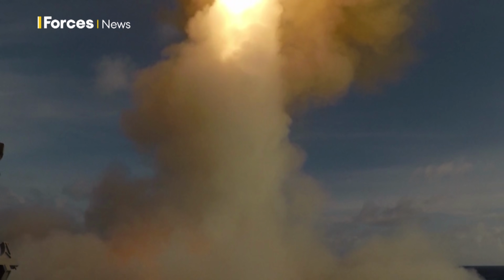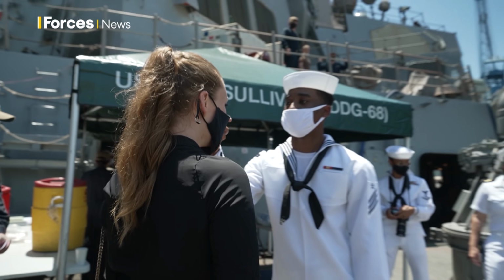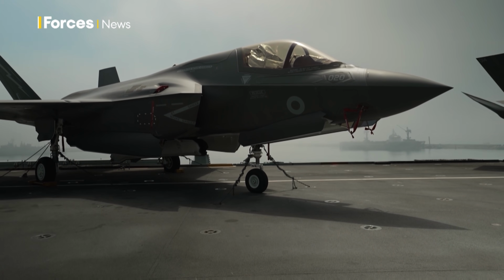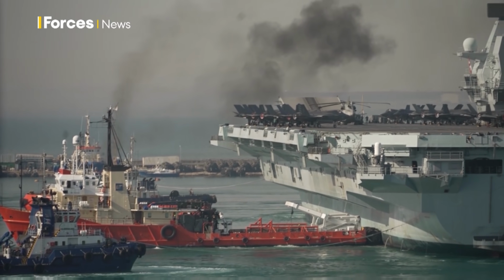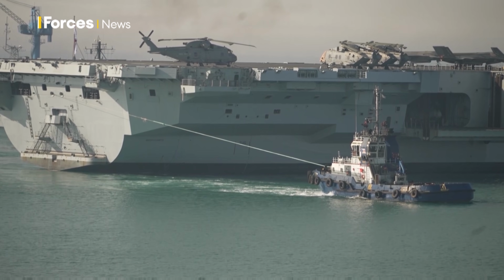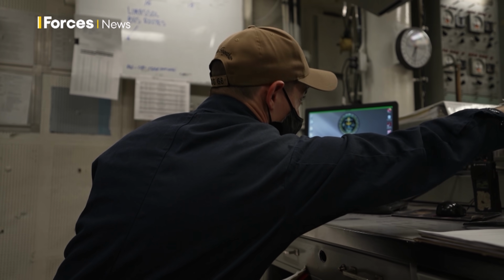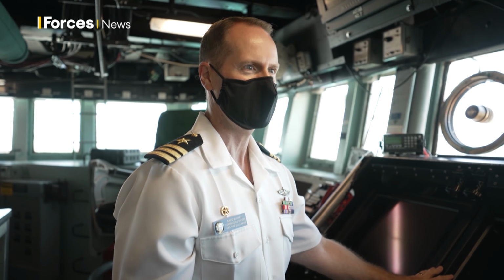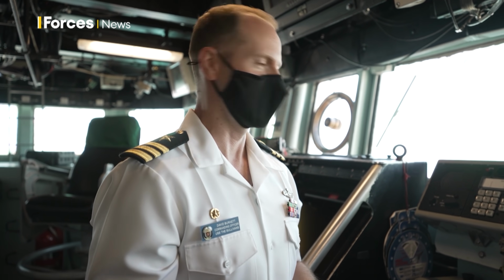Protecting HMS Queen Elizabeth: On The US Destroyer USS The Sullivans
The captain of USS The Sullivans - which is protecting HMS Queen Elizabeth on her maiden operational voyage - has told Forces News his crew are “ready for anything”.

The UK’s Carrier Strike Group recently spent several weeks in the Eastern Mediterranean where the first operational sorties were flown in the fight against so-called Islamic State over Iraq.

Sian Grzeszczyk and camera operator Hannah King report from on board the American destroyer when she docked in Cyprus - the only journalists to be granted access.

Report by Sian Grzeszczyk (@SianGrz) and Hannah King (@FTVHan).